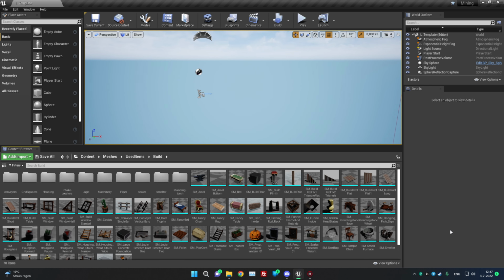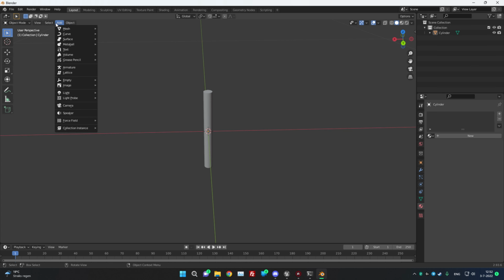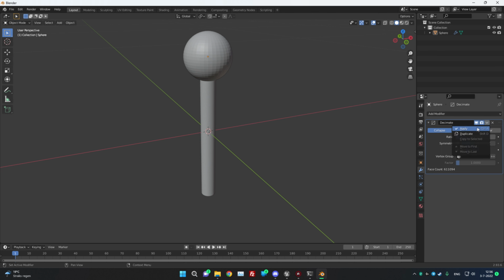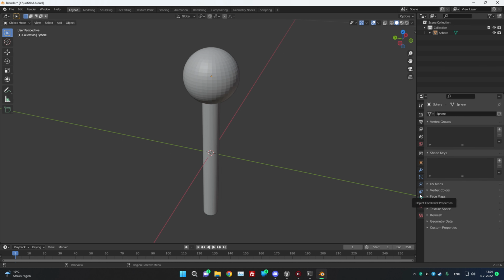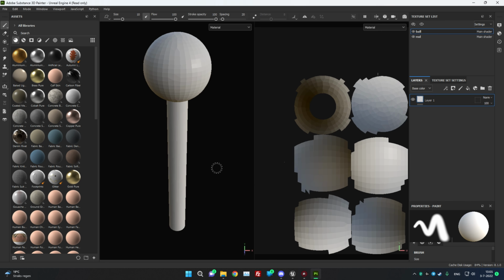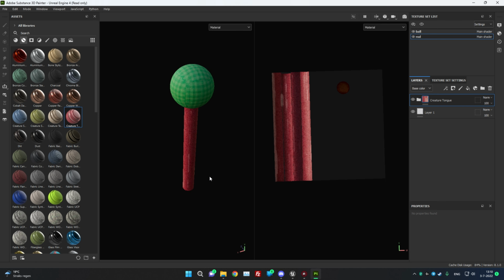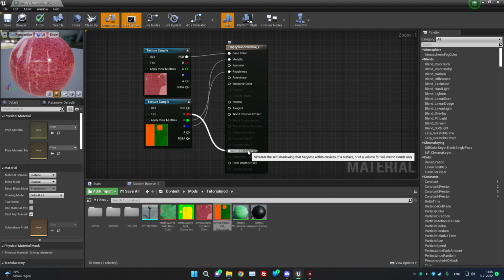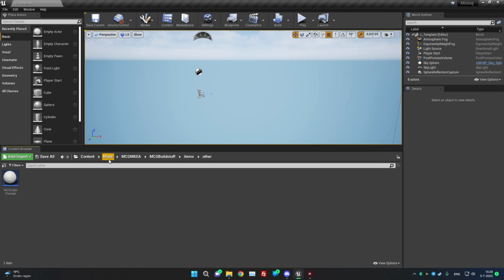Hydroneer 2.0 Modding | Custom Modeling and meshes And texturizing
In this video i will show how to make custom meshes from custom models and textures and how to apply them for use in your hydroneer mods
using blender and substance painter